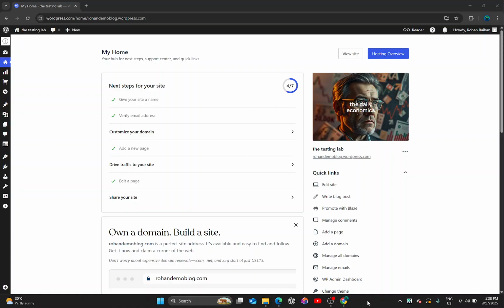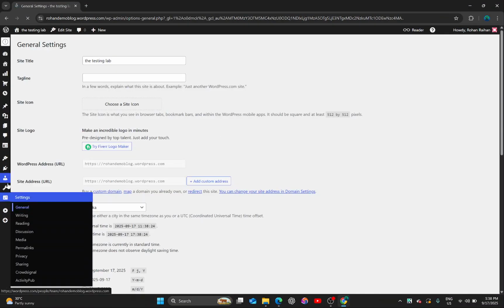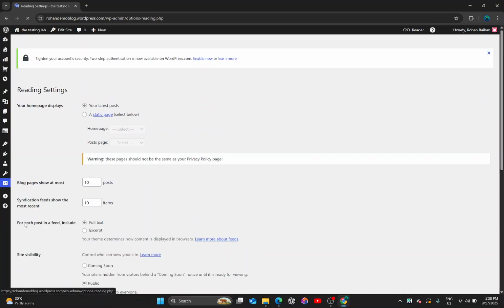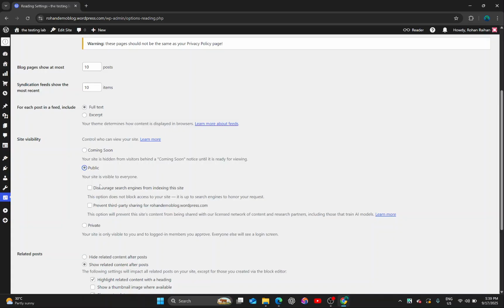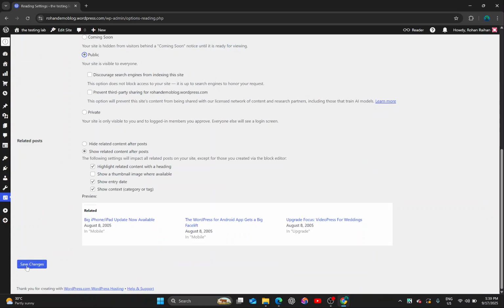How to Make Your Website Live WordPress Website WordPress Tutorial Learn WordPress (Full 2026 Guide)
This guide shows you how to make your WordPress website live in just a few simple steps. From choosing the right hosting to connecting your domain and launching your site, we cover everything you need to know in 2026. Ideal for beginners who want to turn their WordPress project into a professional live website.